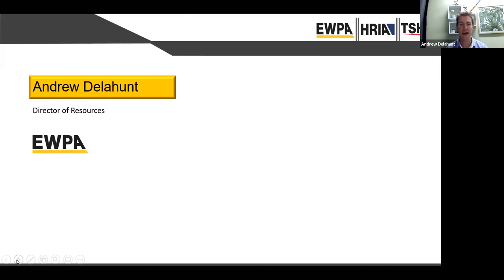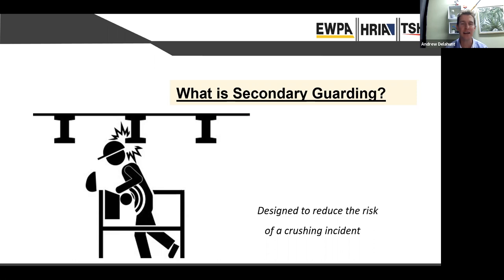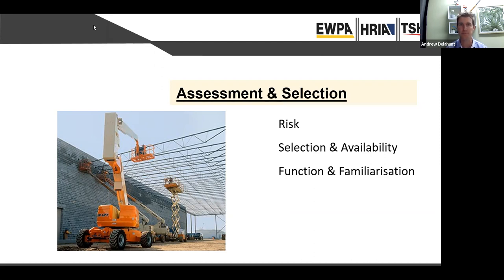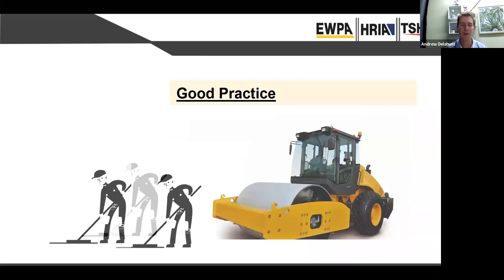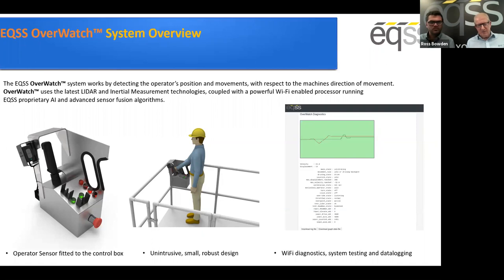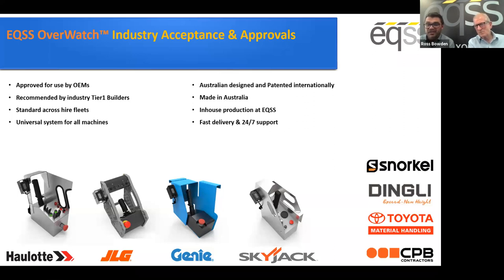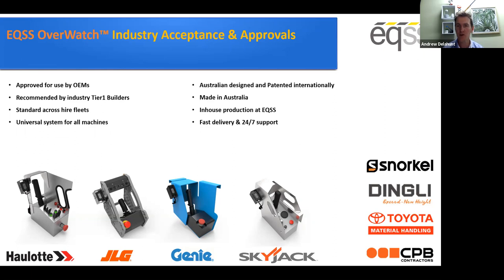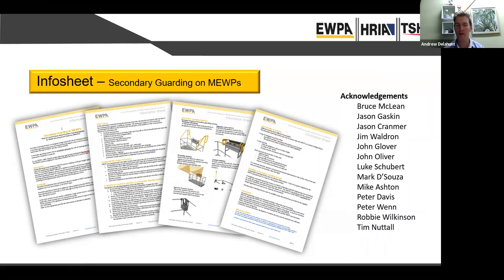Member Webinar Series - Secondary Guarding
October is National Safe Work Month.

We will finish the month with a session outlining secondary guarding for MEWPs.

Presented by Andrew Delahunt Director of Resources - EWPA